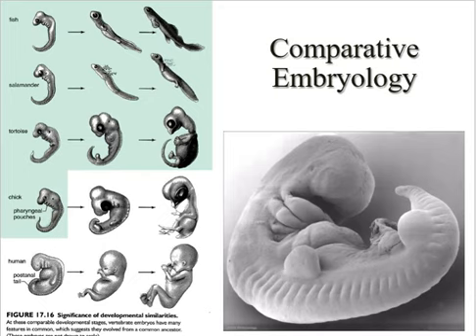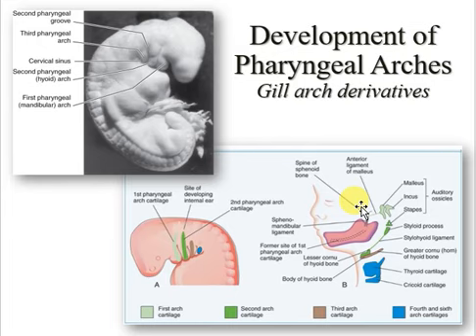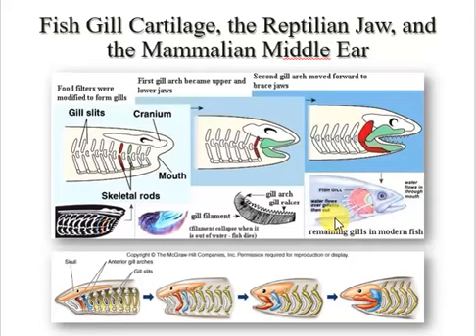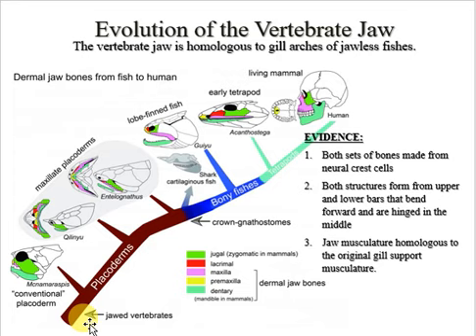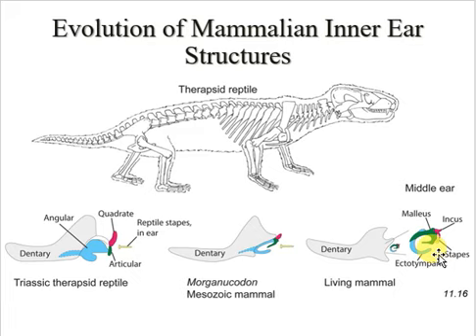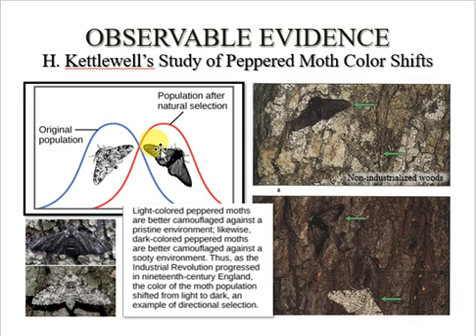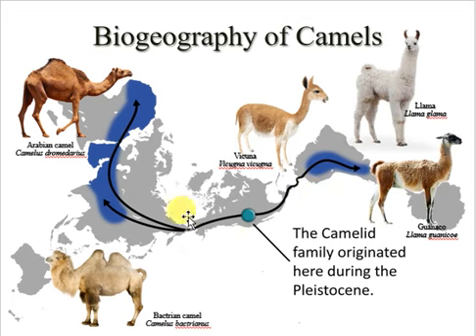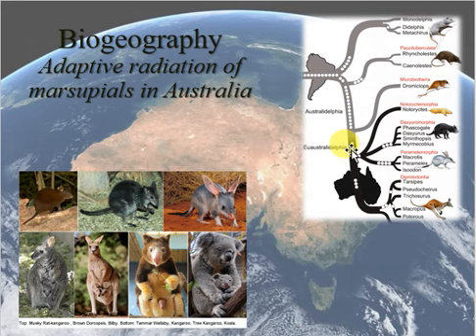Evidence of Evolution (Part 2)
This is part two of the two part lecture series addressing the lines of evidence for evolution. This video covers comparative embryology, observable evidence, and biogeography.

I AM SO SORRY FOR THE SQUEAKY TOY ATTACK BY FIGARO